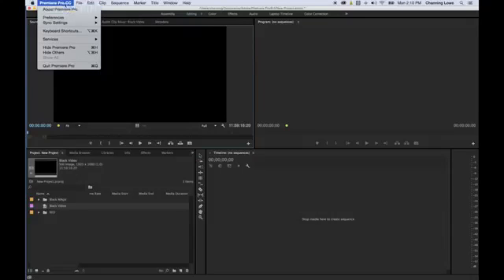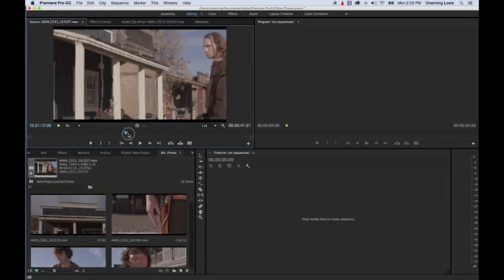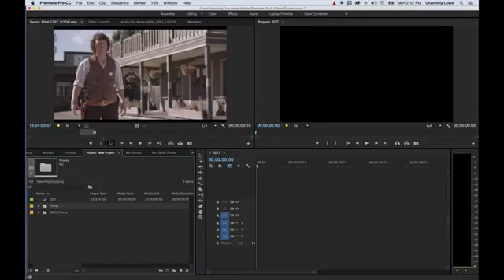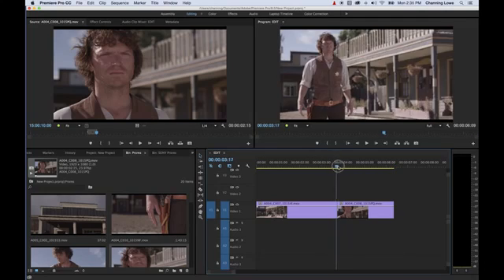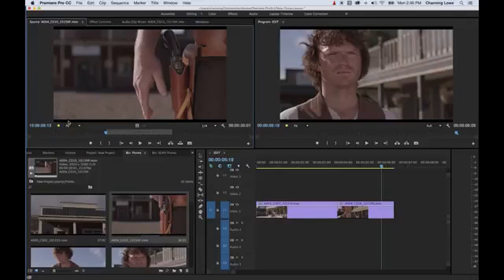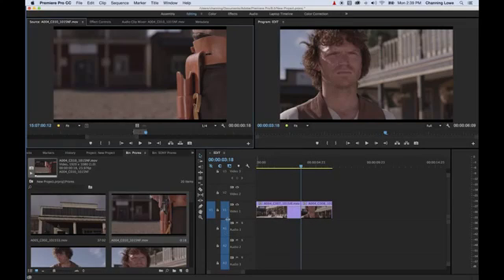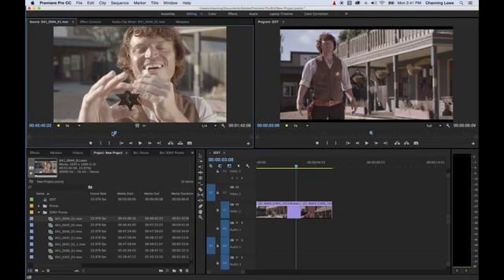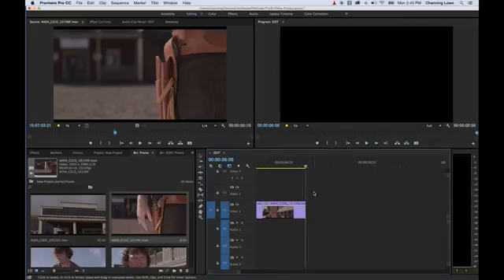10 Episode 8 Basic Editing Insert and Overwrite In and Out Points Tutorial for Adobe Premiere Pr